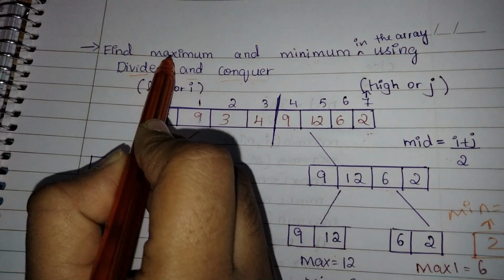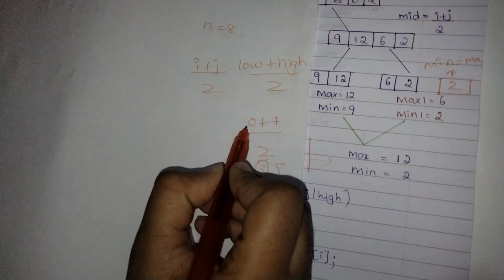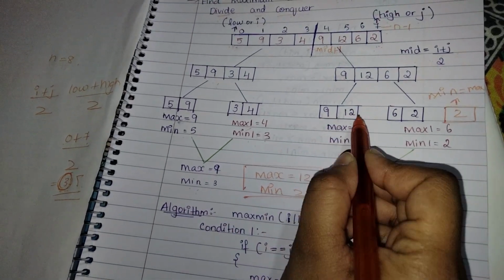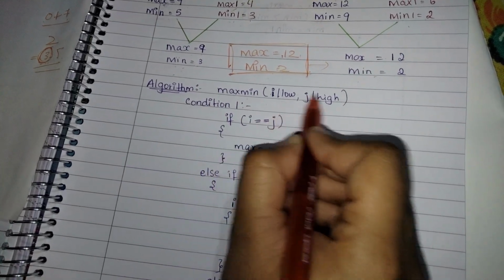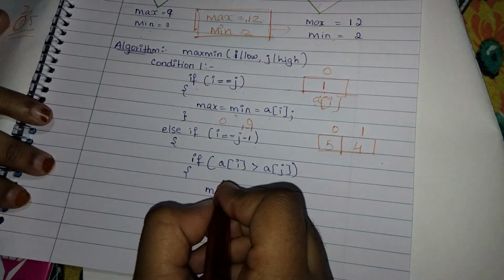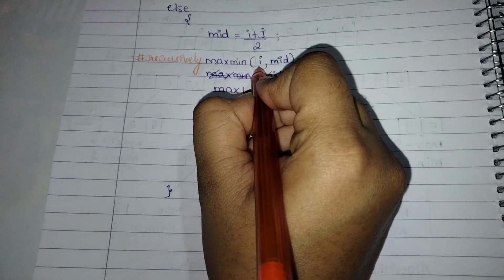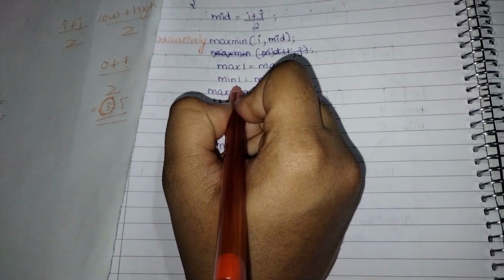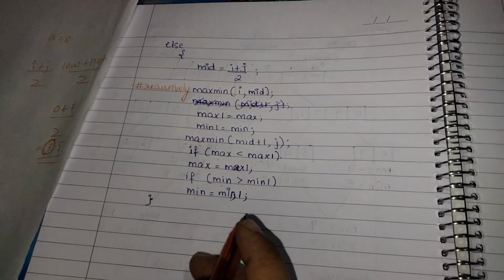Finding maximum and minimum element using Divide and Conquern#divideandconquer